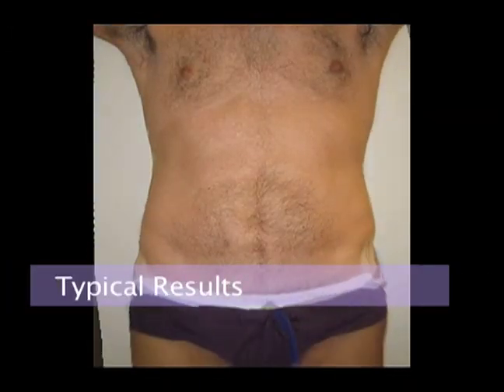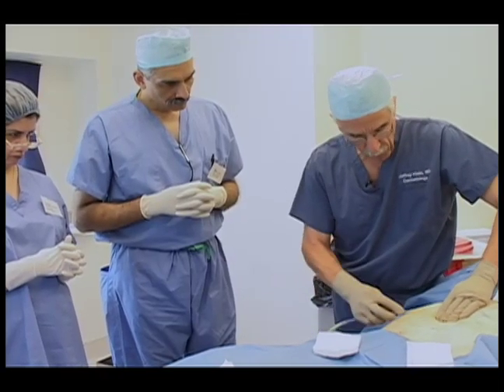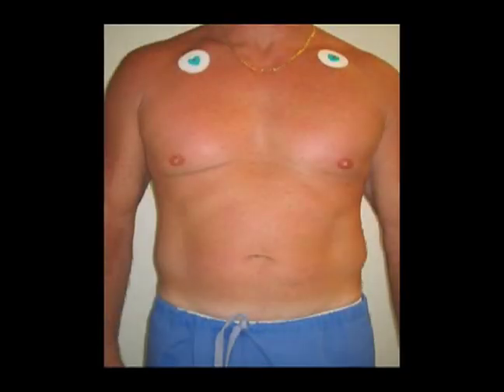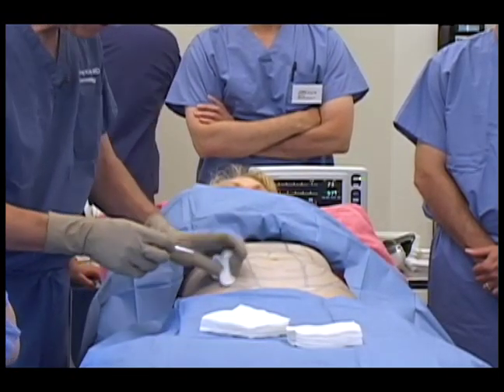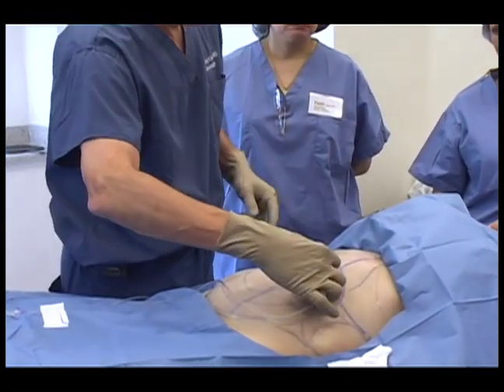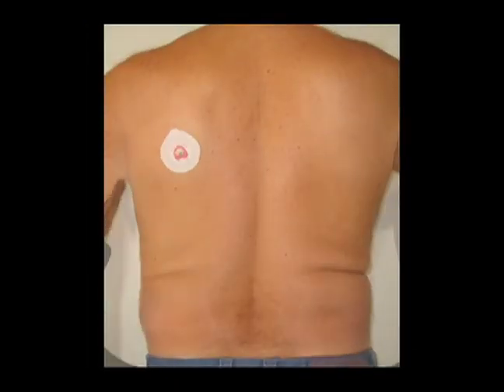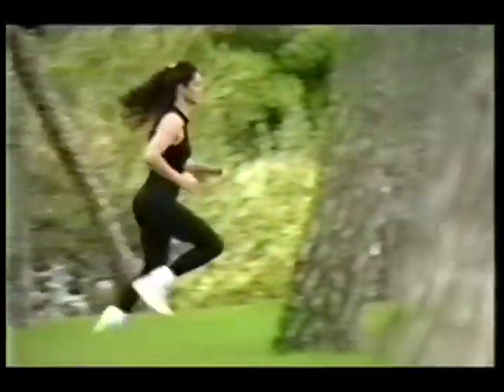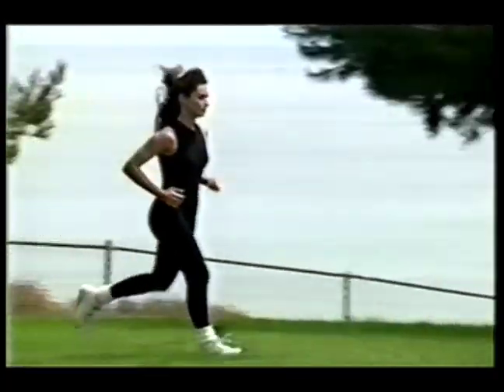Male Flanks Liposuction by KleinLipo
Male flanks liposuction using the KleinLipo technique performed by Dr. Jeffrey A. Klein. The KleinLipo technique is the safest type of liposuction surgery with superior cosmetic results.
Dr. Klein is the inventor of the tumescent liposuction technique, the safest form of lipo surgery. Dr. Klein performs liposuction surgery in Newport Beach and South Orange County at his surgical center.